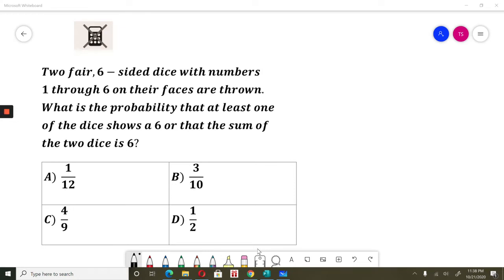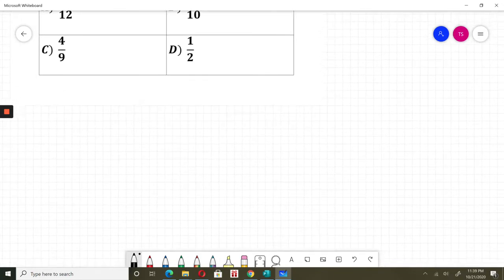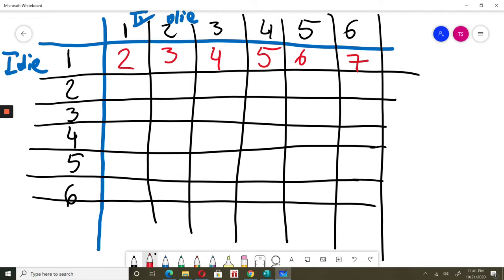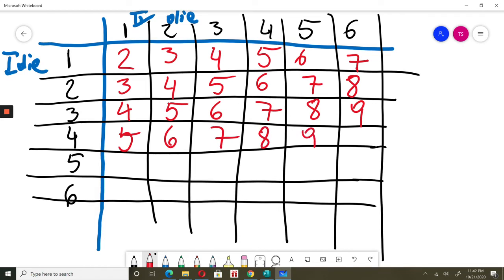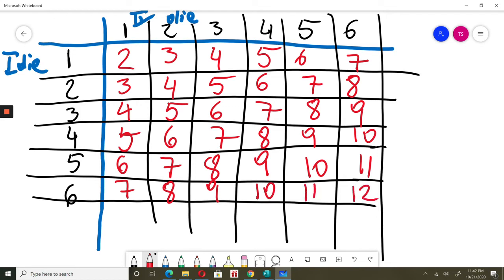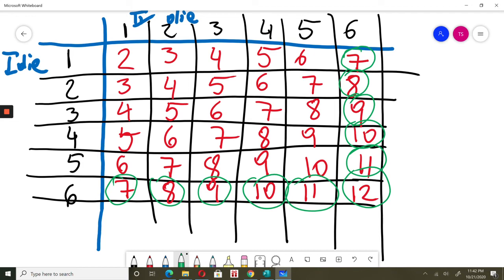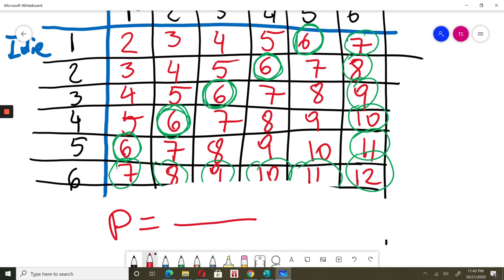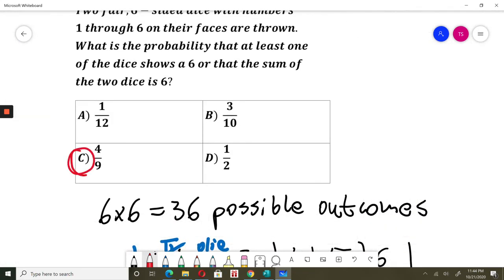SAT Hard Problem 28 (Probability)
SAT Hard Problem 28 about Probability.